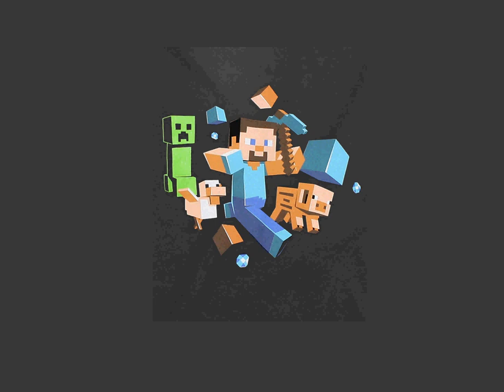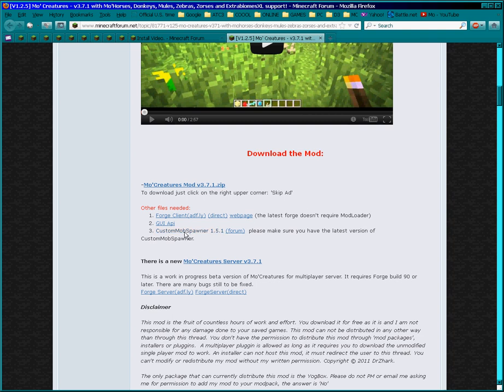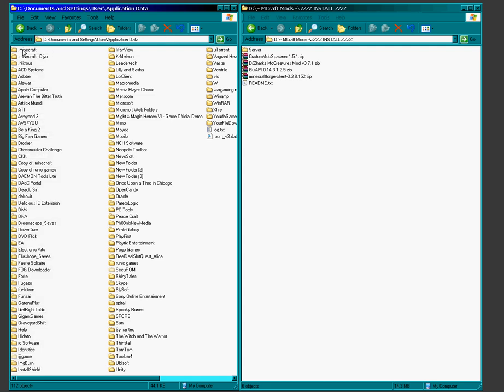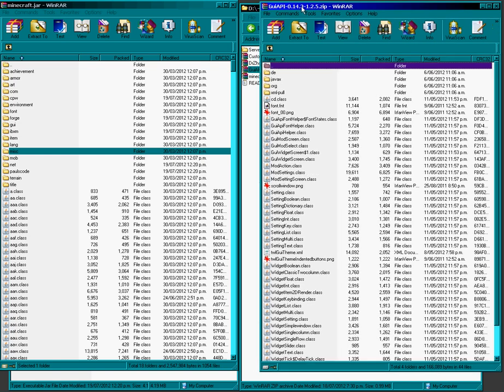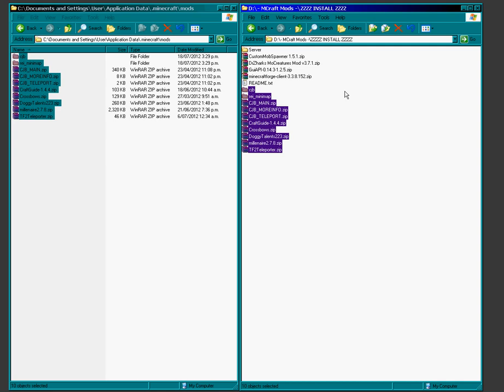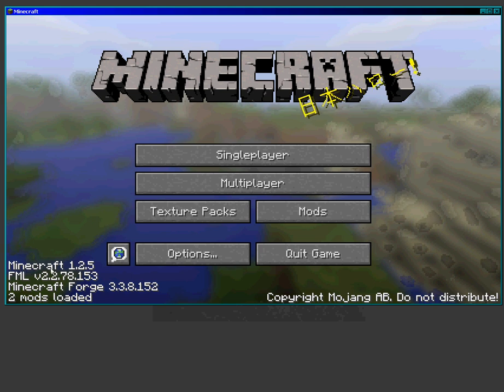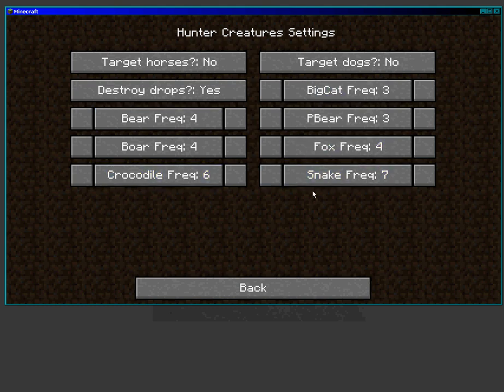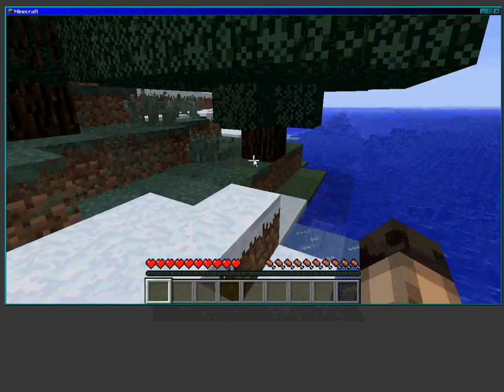Mo Creatures 3.7.1 SSP Install Video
GUIAPI 14.3 / FORGE 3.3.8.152 / CUSTOMMOB 1.5.1 / MOs 3.7.1 /
REMEMBER TO BE ON MINECRAFT 1.2.5 ONLY!